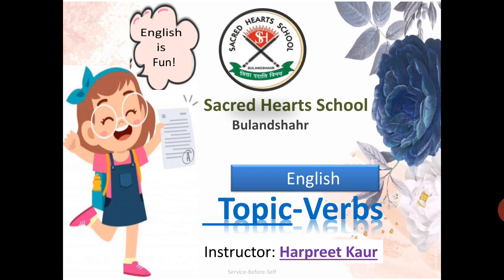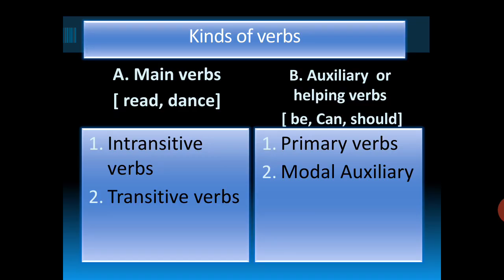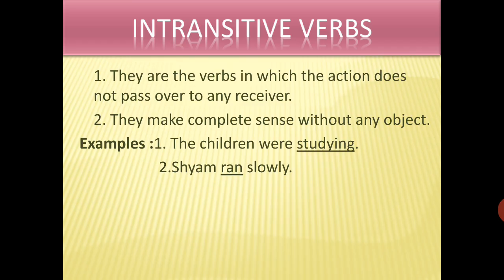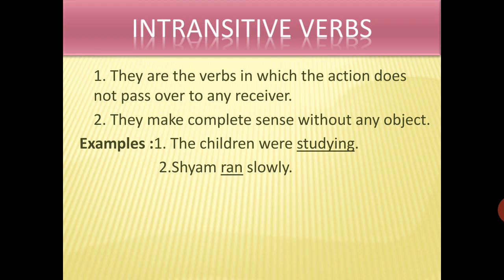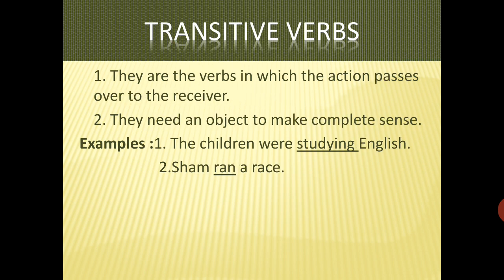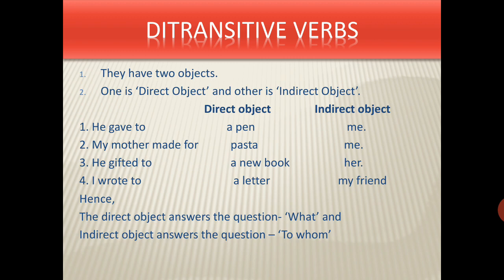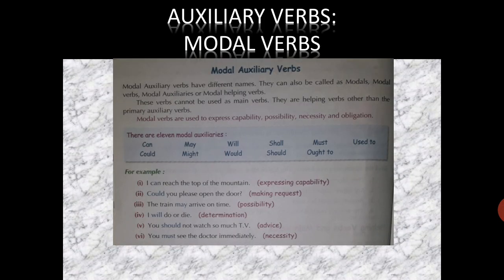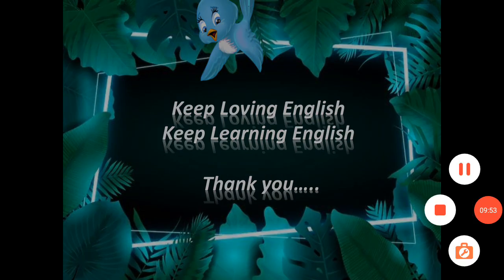Class VII Verbs and it's kinds